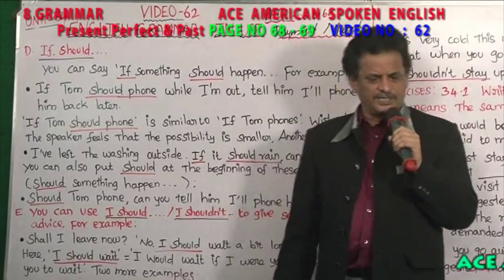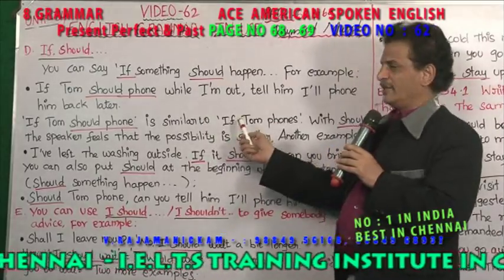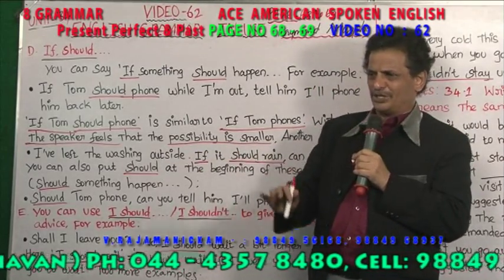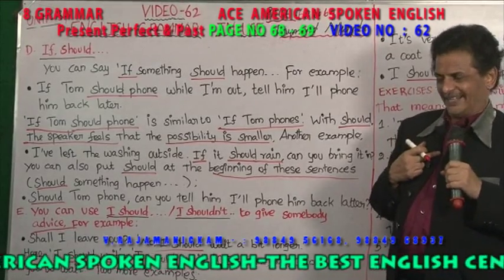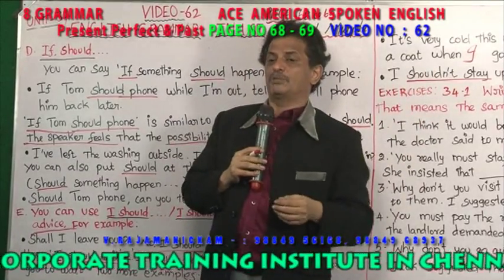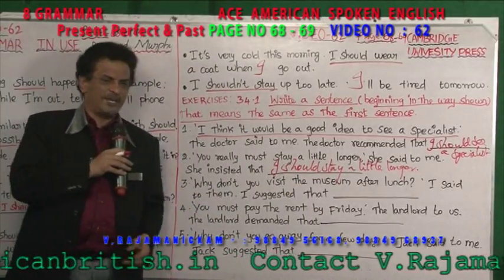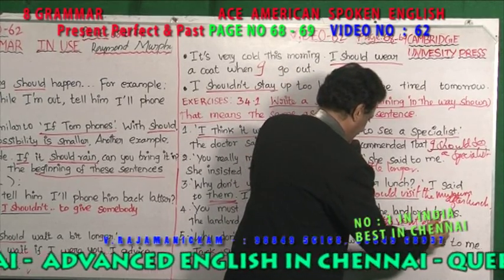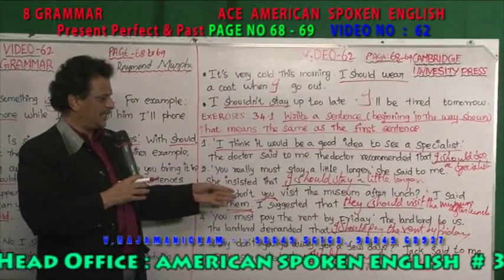8 GRAMMAR VIDEO NO 062